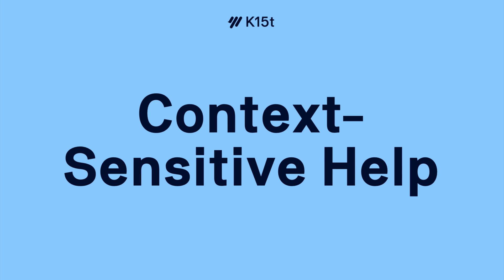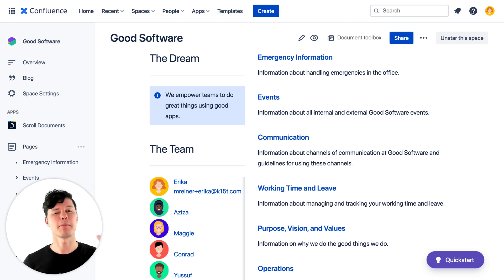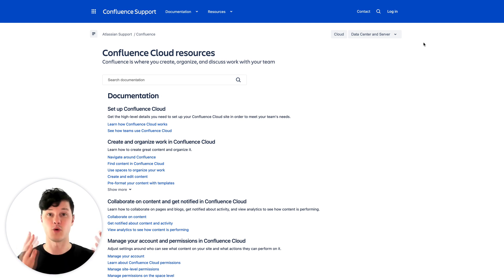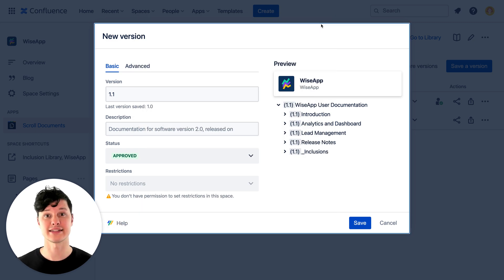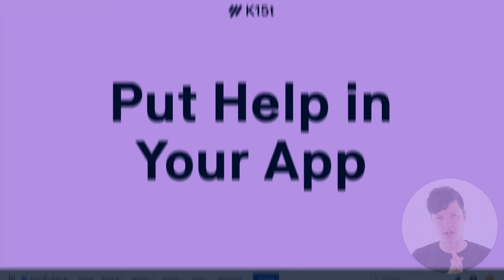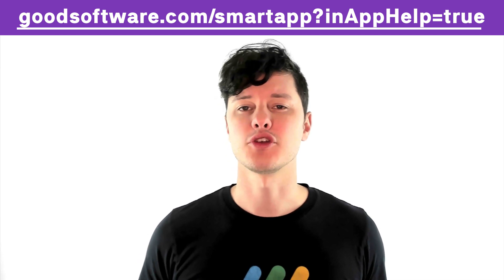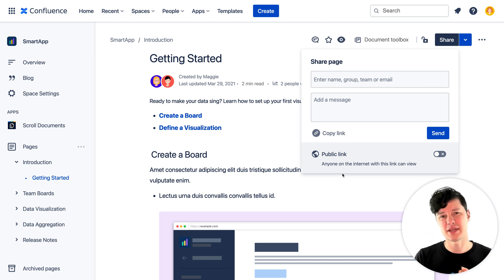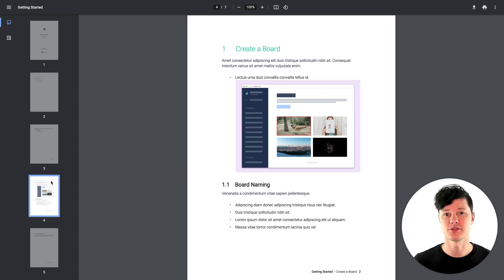Use Atlassian Confluence Public Links to Embed Pages in Your App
Your team collaborates in Confluence to create the very best help documentation possible. But then, how do you get it in front of the people who need it most?

You can start by adding context sensitive help links to your app and then one-upping those with a true in-app help experience. There are a few different ways to get your Confluence content right where people need it.

With the many ways you can get your helpful content to people, which is the best? This video covers the options your team can use to make your content more helpful and engaging to your users.

How did your team implement in-app help? Are there methods we didn't mention? ⬇

Want to share a readable version?

Chapters:
00:00 - Intro
00:25 - What is Context-Sensitive Help?
01:35 - Why is Context-Sensitive Help Great?
01:53 - What is In-App Help?
02:34 - Why is In-App Help Great?
03:14 - How to Put Help in Your App
03:22 - Use the In-App Help Feature in Scroll Viewport
04:17 - Use Confluence Public Links to Embed Pages in Your App
04:55 - Export Your Confluence Content Into Another Format
05:26 - Wrap Up